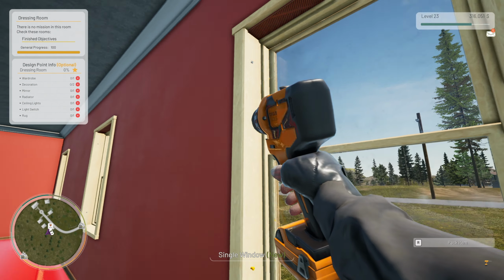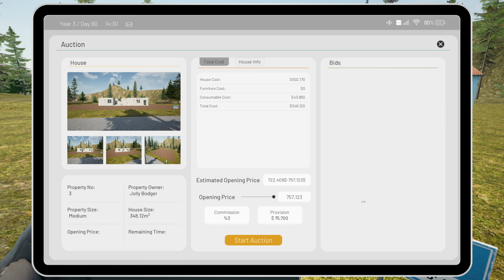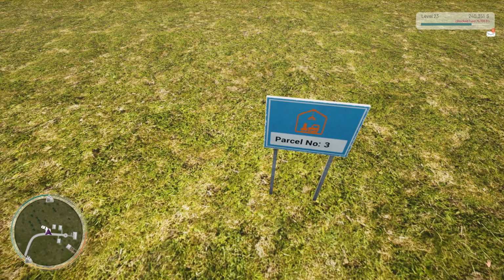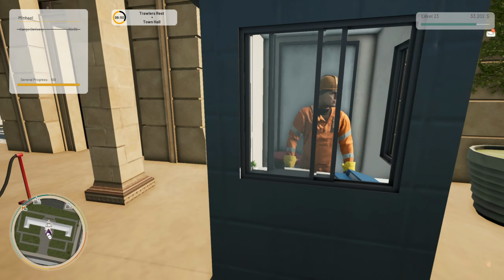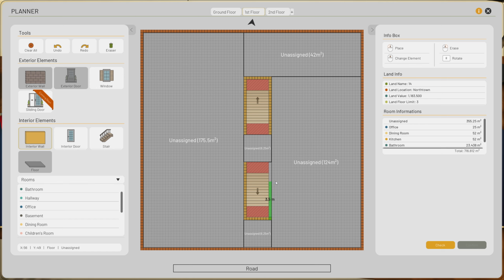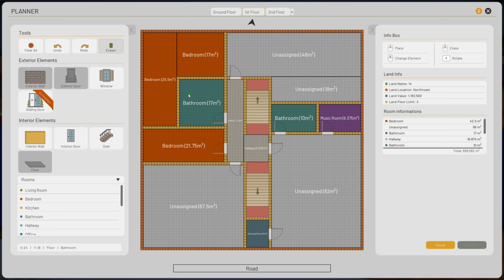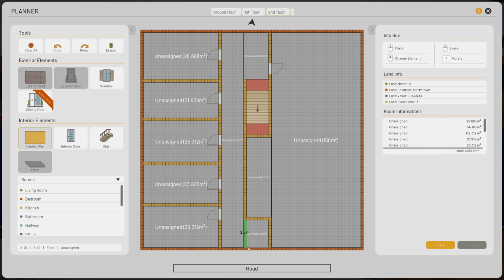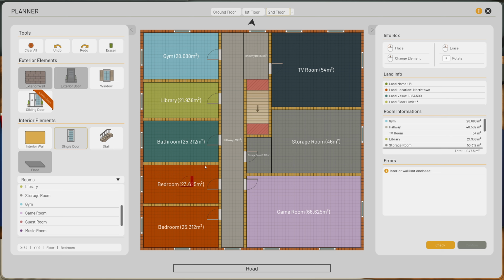ContractVille | Episode 33 | £1,000,000+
Hello everyone, jumping into ContractVille today, a game that blew my mind!  I hope you enjoy,
Cheers.

"Start almost penniless and create your own journey. Demolish, build, decorate and purchase your own land. Build your own design, decorate and sell by auction. Create your own company and do all of this with your friends up to 4 players CO-OP in an open-world."